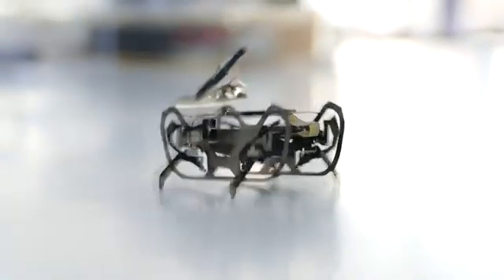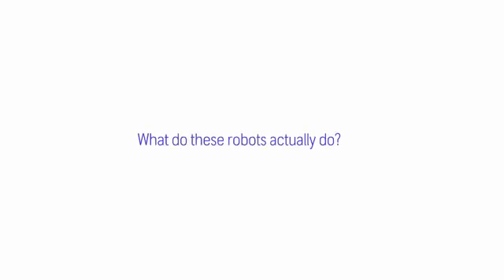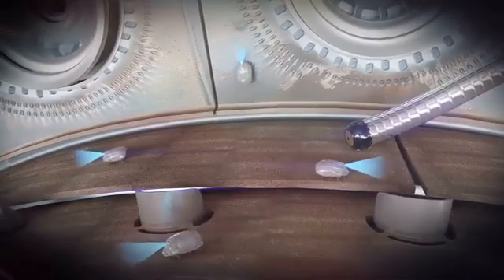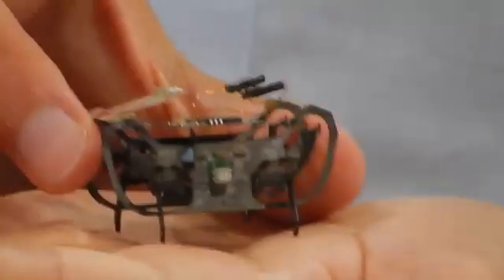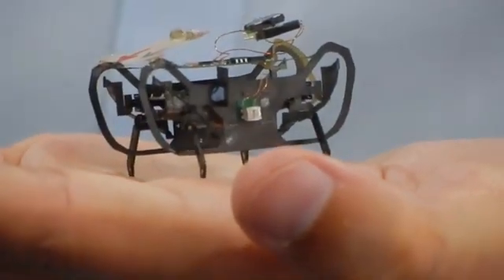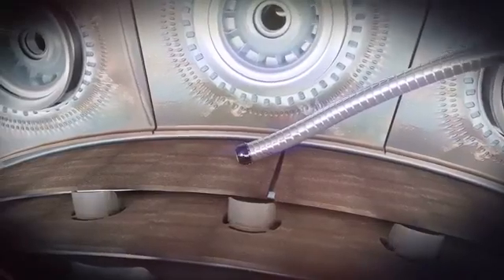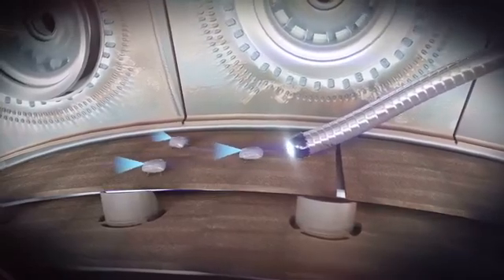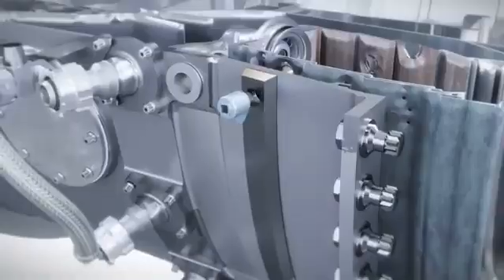tiny SWARM robots for aero engine maintenance - Rolls-Royce , Wyss Institute Harvard University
[video & text : Rolls-Royce plc]

SWARM robots - Sébastien de Rivas, Research Fellow, Wyss Institute Harvard University

Going bravely where no robot has gone before: these tiny SWARM robots, developed in a project with Harvard University, could revolutionise the future of aero engine maintenance by carrying out complex tasks highly efficiently, deep in the heart of the engine